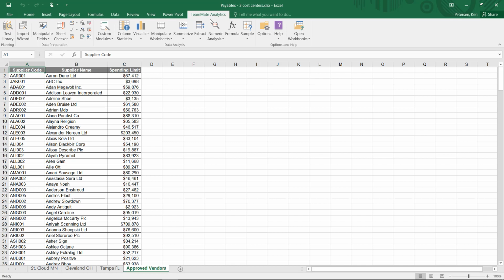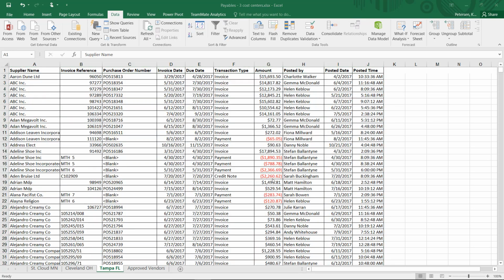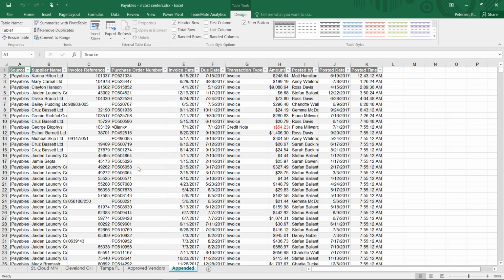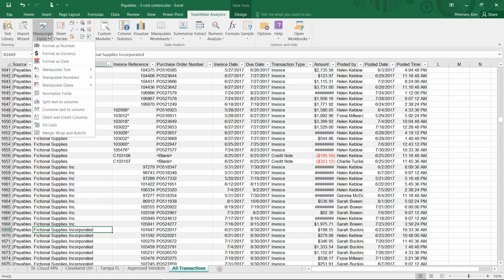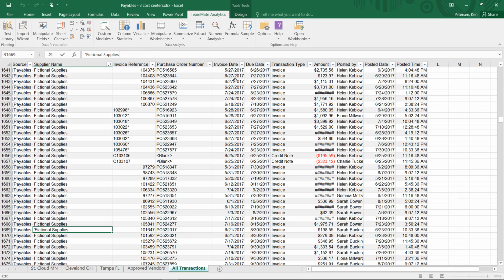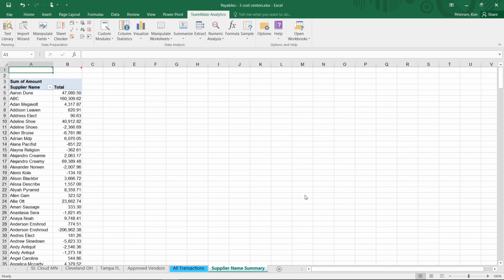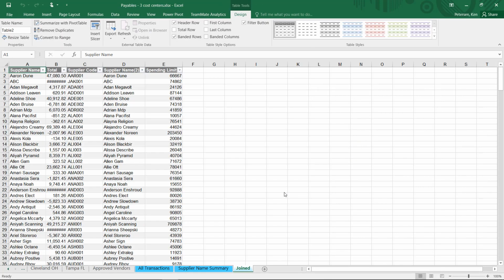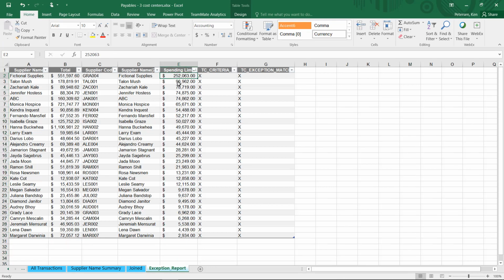TeamMate Analytics - Vendor Spend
TeamMate Analytics includes more than 150 audit tools and runs on top of Excel, allowing auditors to easily perform powerful data analysis and deliver significant value without the need for extensive training. TeamMate Analytics is a powerful standalone solution for any auditor and is especially beneficial to those using TeamMate already.